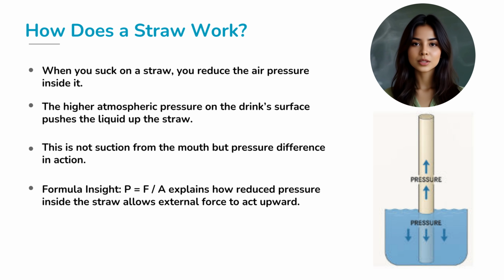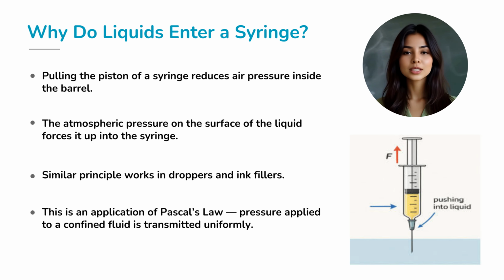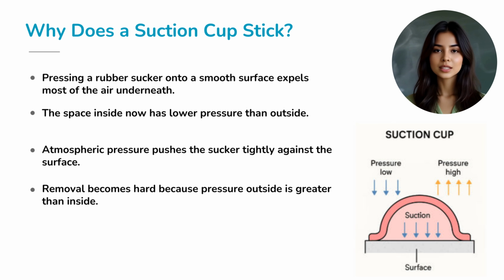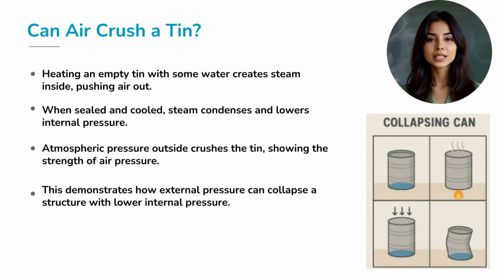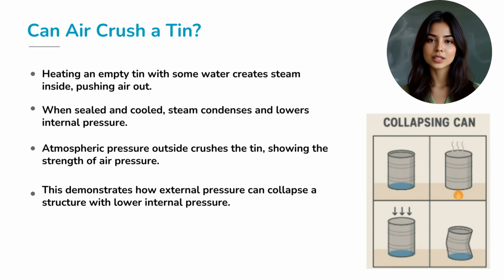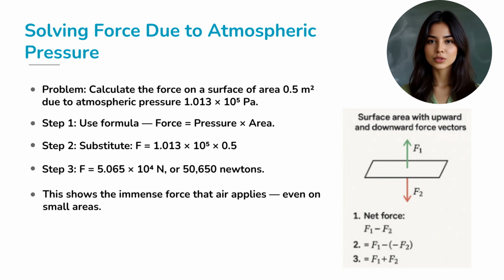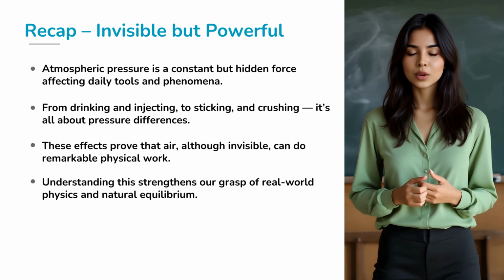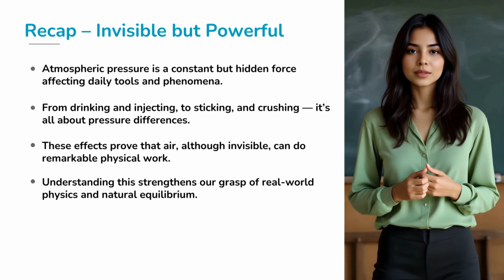Common Consequences of Atmospheric | Class 9 Physics | Pressure in Fluids and Atmospheric Pressure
🌬️ See How Atmospheric Pressure Impacts Daily Life!
 In this video, we explore Common Consequences of Atmospheric Pressure, a fascinating topic in Class 9 Physics. Learn how air pressure influences everyday activities and devices, from drinking with a straw to using syringes, suction cups, and even collapsing tin cans.
We’ll start with an introduction to atmospheric pressure in daily life, explain phenomena like drinking with a straw, syringes and droppers, rubber suckers, demonstrate the collapsing tin can experiment, solve a numerical example on pressure and force, and conclude with a recap of everyday applications of atmospheric pressure.
Perfect for students who want concept clarity, real-life understanding, and problem-solving skills in one video.

 1️⃣ Introduction to Atmospheric Pressure in Daily Life – How air pressure affects everyday phenomena.
 2️⃣ Drinking with a Straw – Understanding suction and pressure differences.
 3️⃣ Function of Syringes and Droppers – Air pressure in medical and lab tools.
 4️⃣ Rubber Sucker and Suction Cup – Demonstrating atmospheric pressure at work.
 5️⃣ Collapsing Tin Can Experiment – Visualizing the power of air pressure.
 6️⃣ Numerical Example – Pressure and Force – Step-by-step problem-solving.
 7️⃣ Conclusion – Everyday Power of Pressure – Recap and key takeaways.

 ✔ Exam-Oriented – Complete coverage of Class 9 Physics syllabus requirements.
 ✔ Beginner-Friendly – Simple explanations with visual demonstrations.
 ✔ Real-Life Relevance – Learn how atmospheric pressure affects daily life and tools.
 ✔ Problem-Solving Skills – Step-by-step solved numerical enhances understanding.
 ✔ Board-Focused – Ideal for ICSE, CBSE, and State Board Class 9 students.